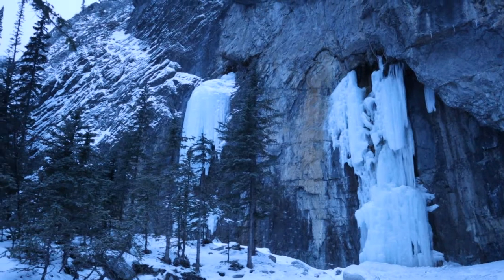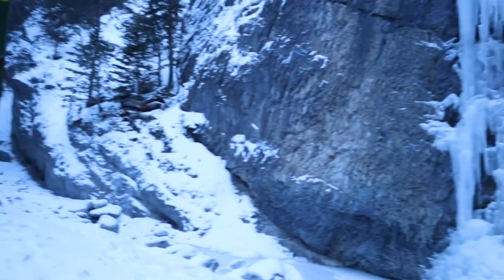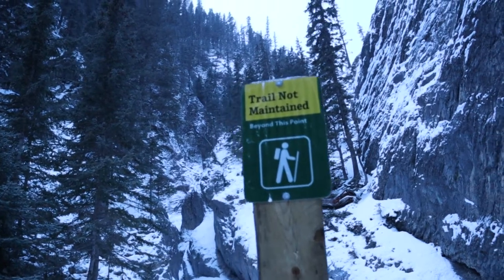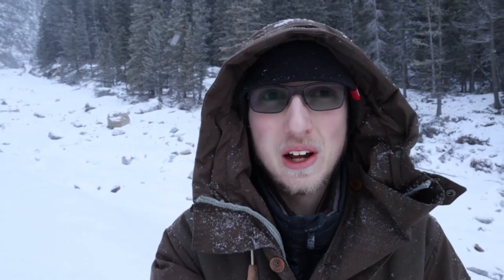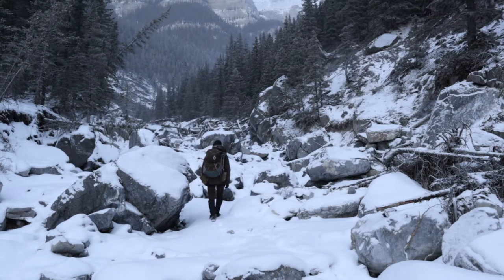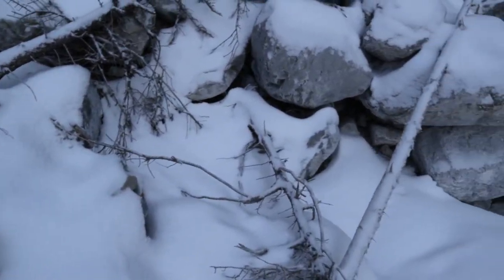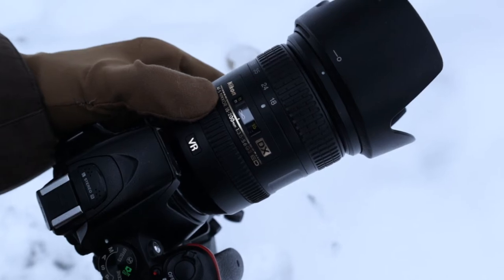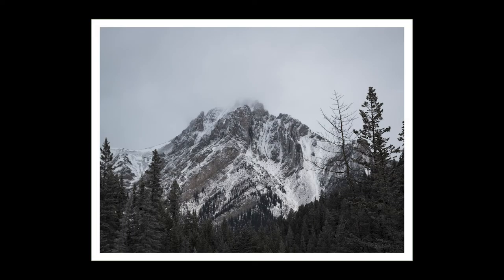Beyond the trail | Grotto Canyon | Winter Landscape Photography Vlog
With no hope of a good sunrise, we're heading deep into Grotto Canyon and going beyond the trails end. My plan for this hike was to shoot the icefalls that I had heard so much about! Sadly they were blown out of proportion, don't get me wrong, they were cool but nothing super exciting. Lucky the further I went into the valley, the more mountain peak started becoming visible, mixed with the heavy cloud cover made for some awesome results!

Exshaw, Alberta

See more from the adventures - explore.morganhurst.ca

Fjallraven Keb Jacket
Fjallraven Keb Pants
Fjallraven Vidda Pro Pants
Fjallraven Canada Shirt
Fjallraven Woodsman Cap